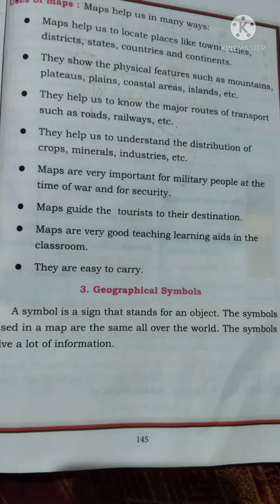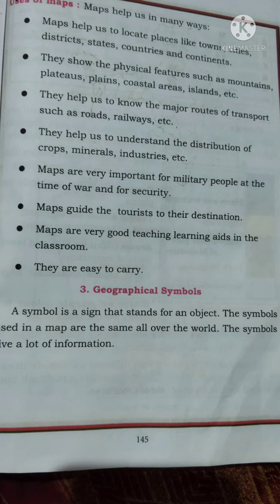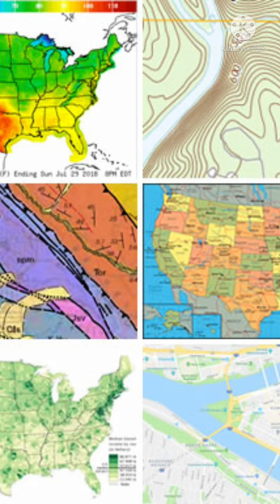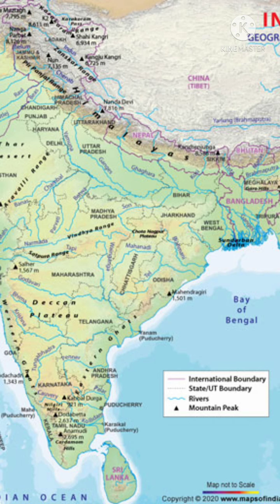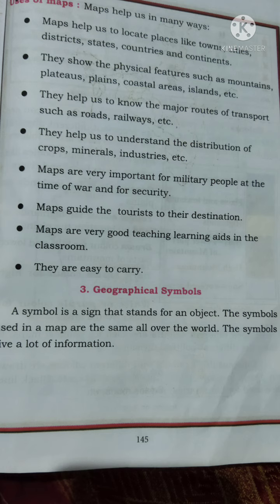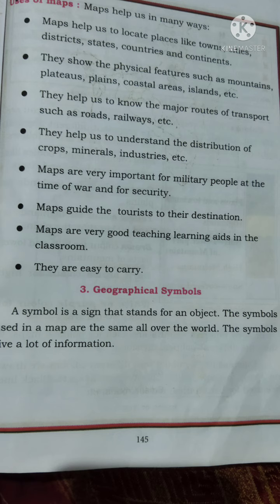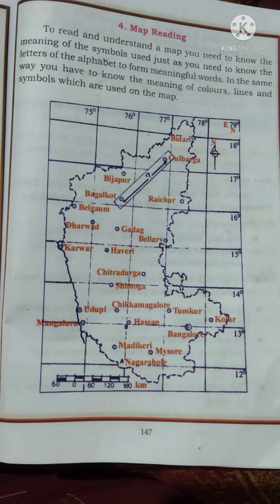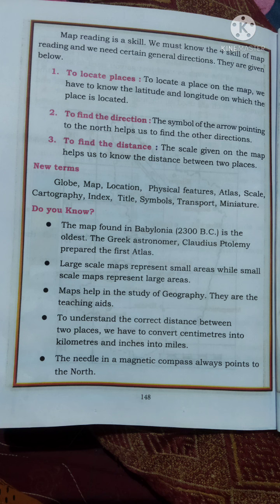GLOBE AND 🌎MAPS🗺️ CLASS 6lesson part 3